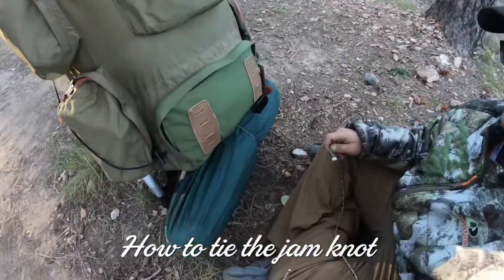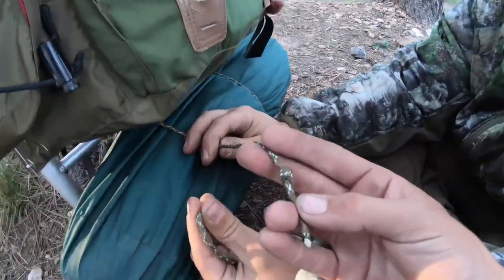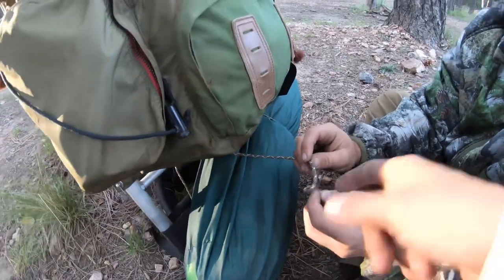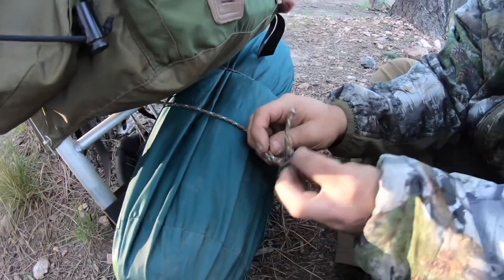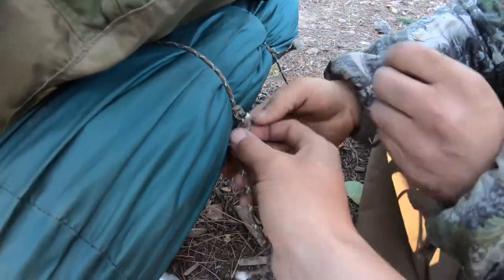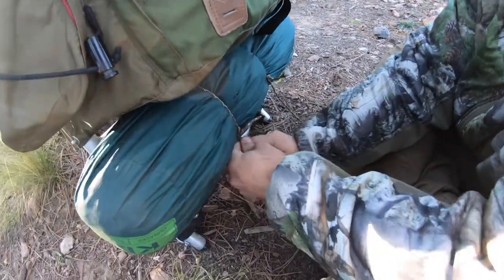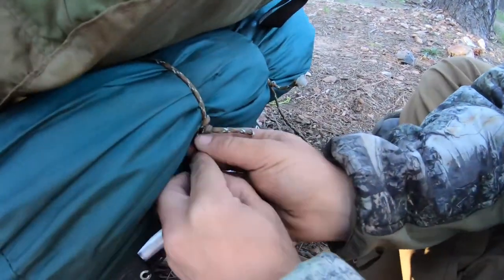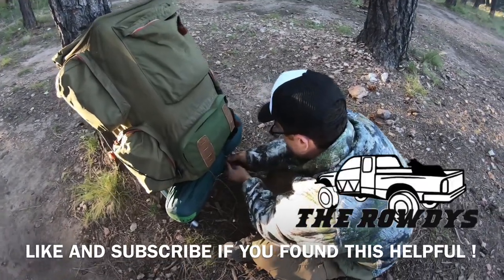How to tie your tent to your backpack using the JAM KNOT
This video shows how you can tie your tent or sleeping bag to the outside of your pack using the simple Jam knot. This will work with any cordage on anything that is soft and compressible. No clips or buckles needed!